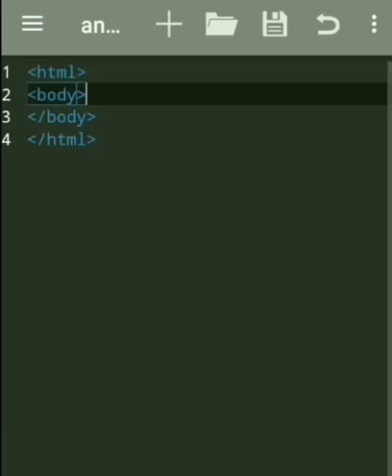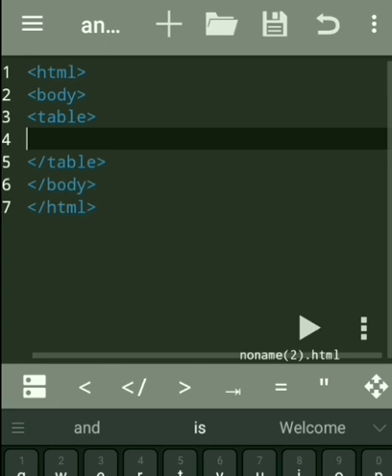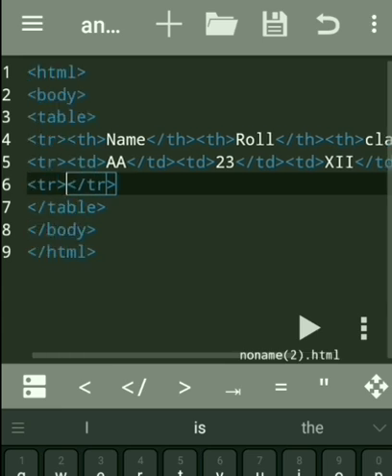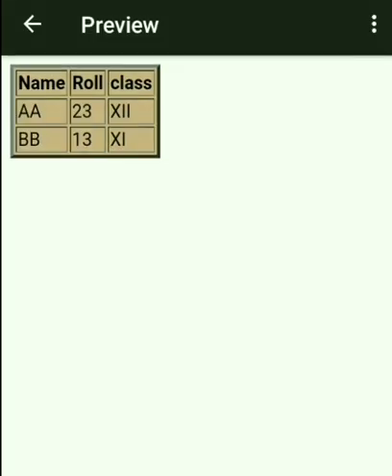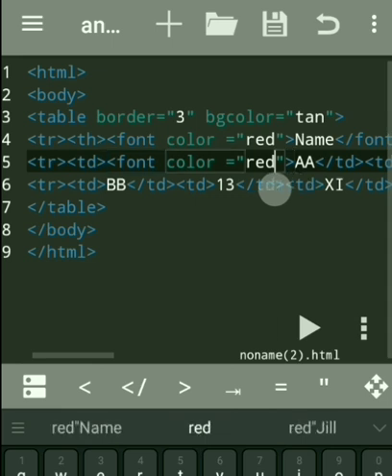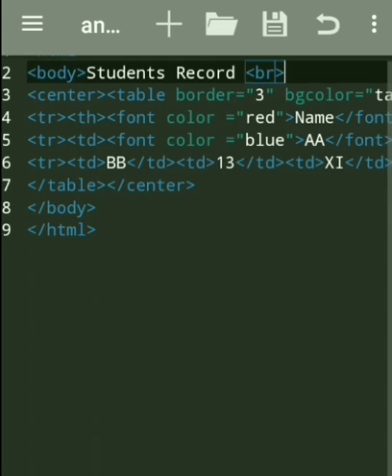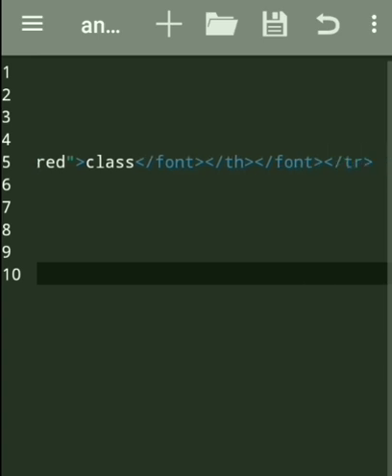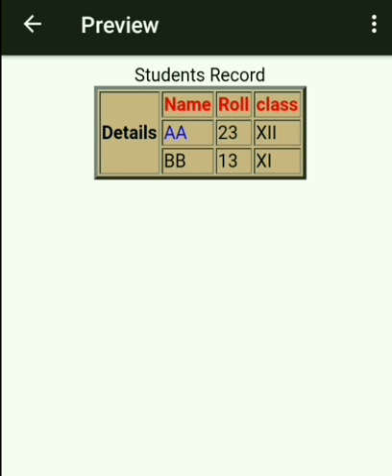HTML PART 4 : Table